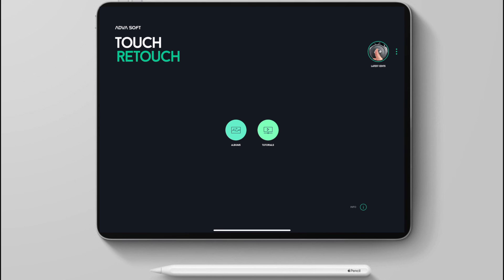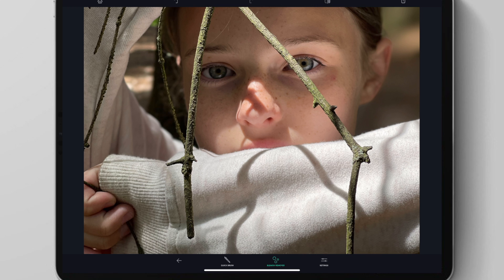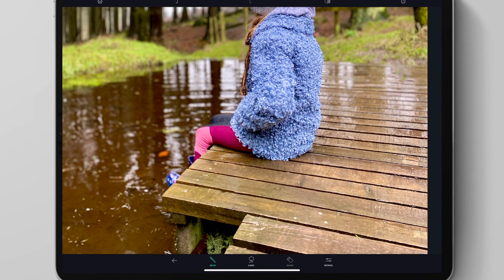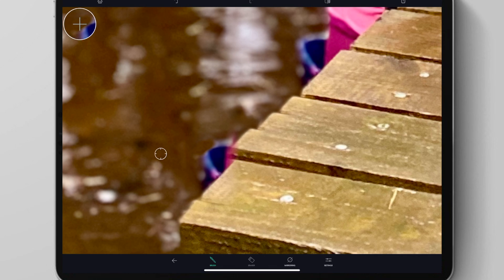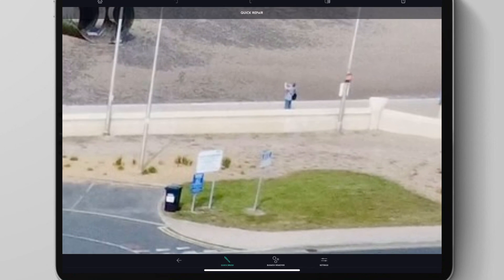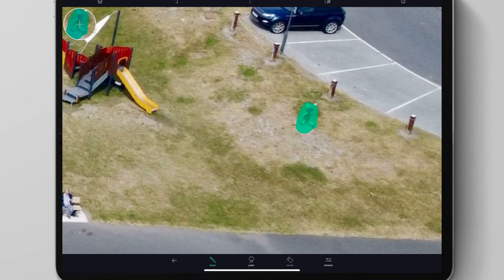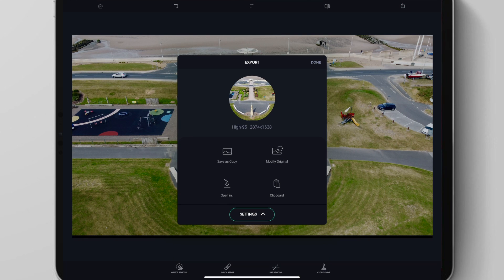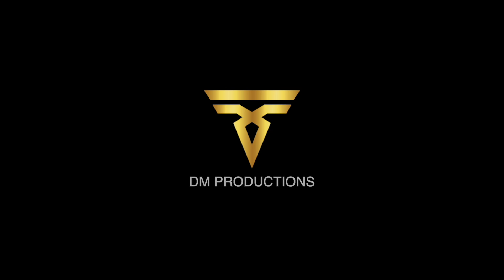How To Remove ANYTHING From a Photo With A PHONE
In this weeks Tutorial Tuesday I show you with smartphone software how you can remove any object from a photo in seconds!  This is available on IOS and Android and so handy for on the go editing! TOUCHRETOUCH

Memory card 128gb U3

Ipad 8th Gen